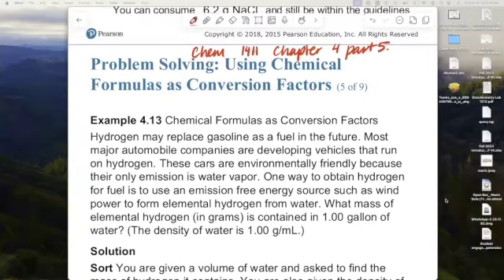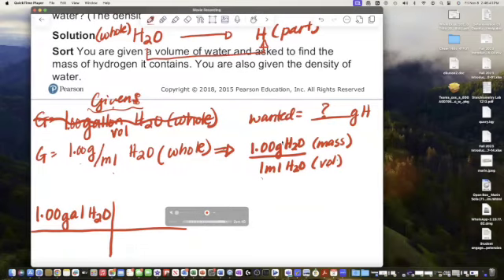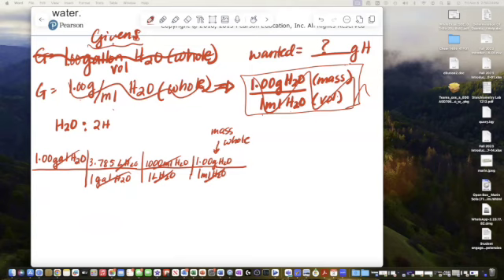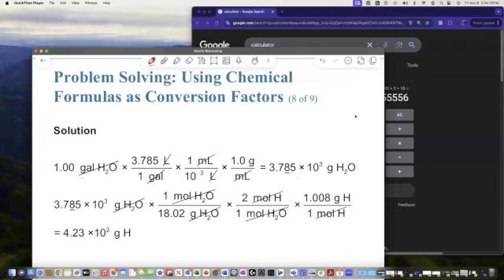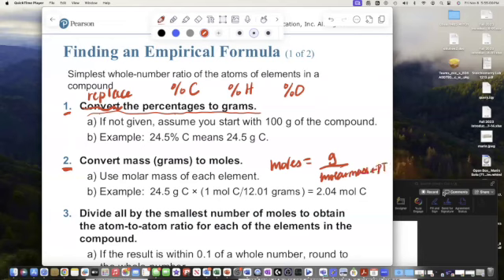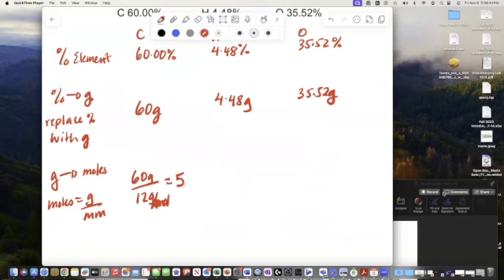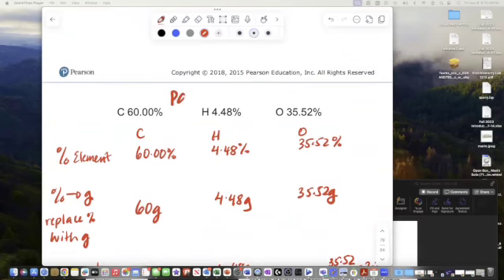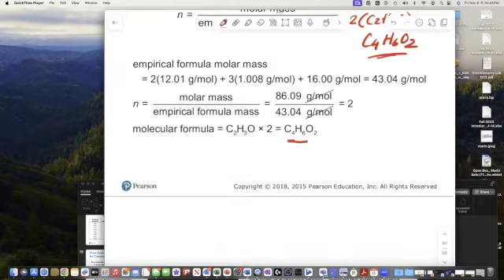Chem 1411 Chapter 4 Part 5